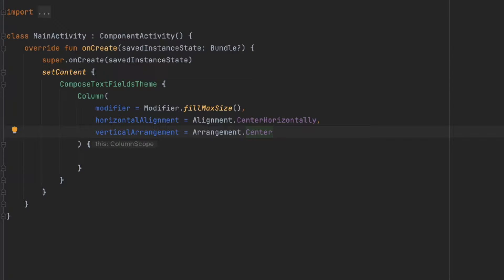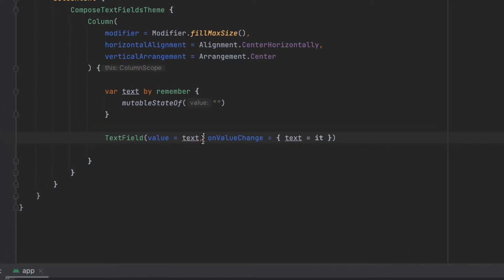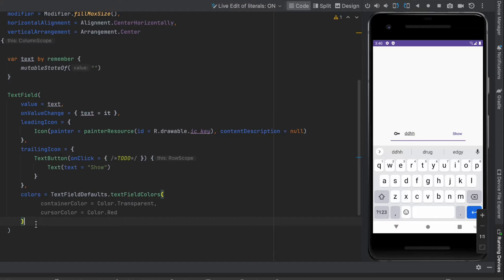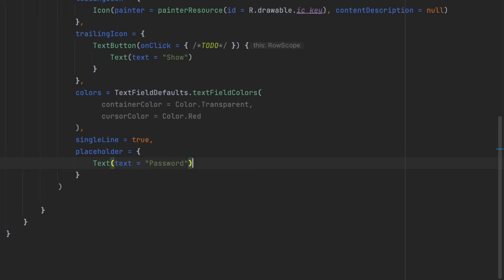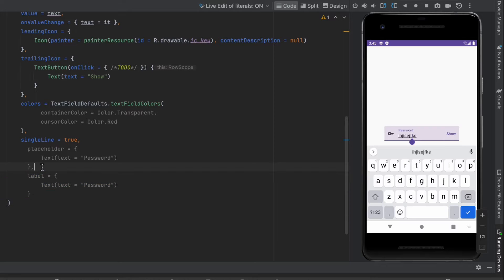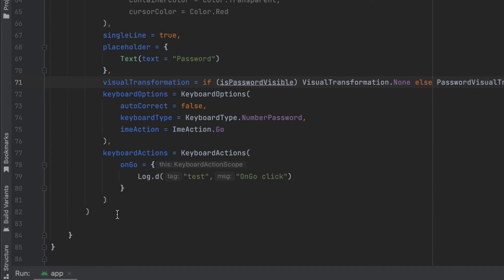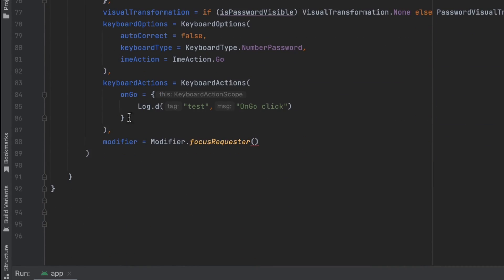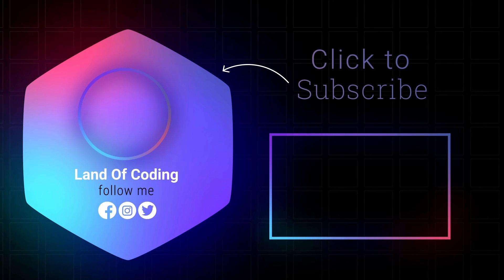Text Field in Jetpack Compose